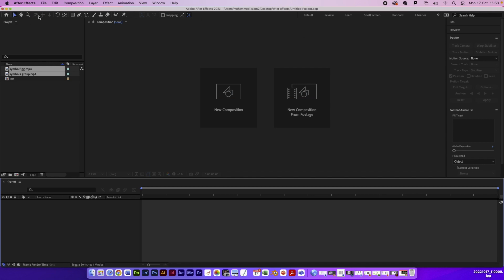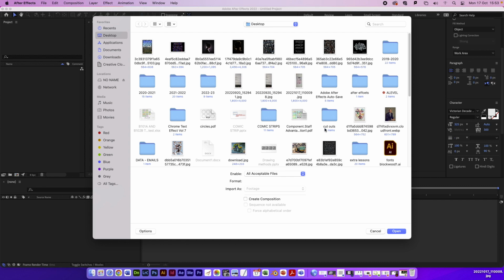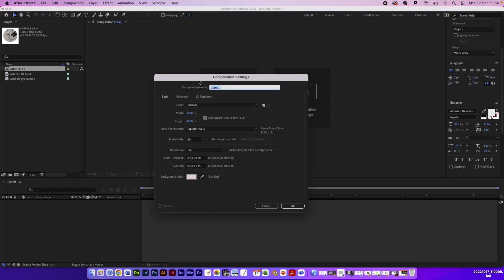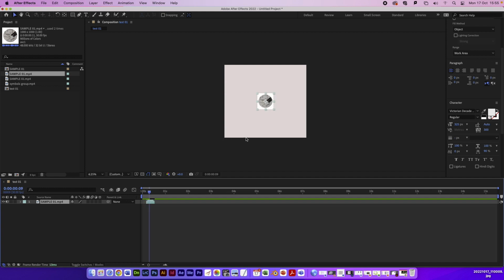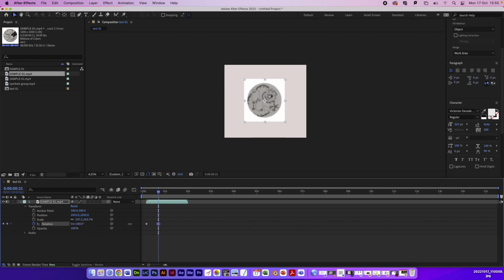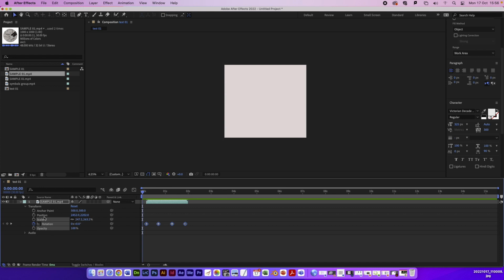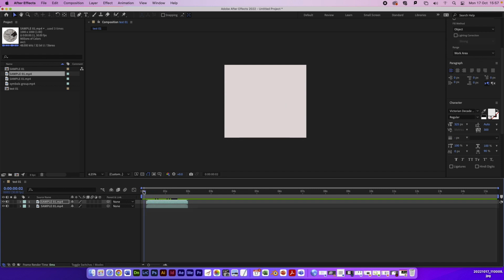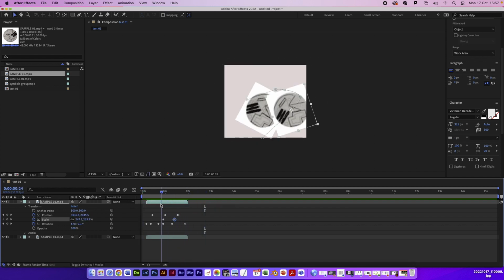BEGINNERS AFTER EFFECTS TUTORIAL